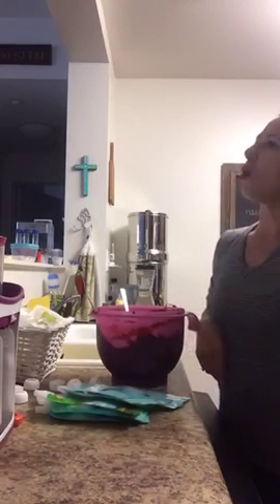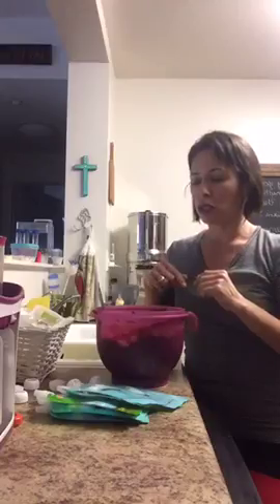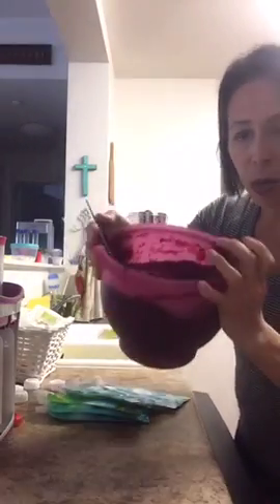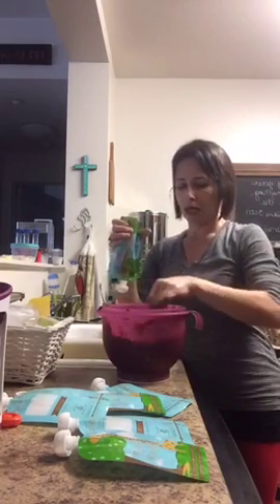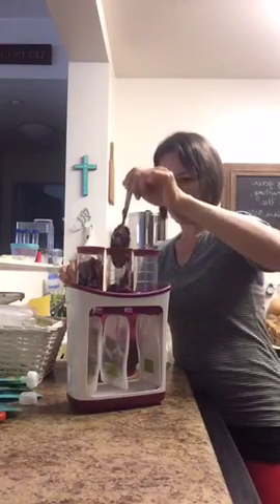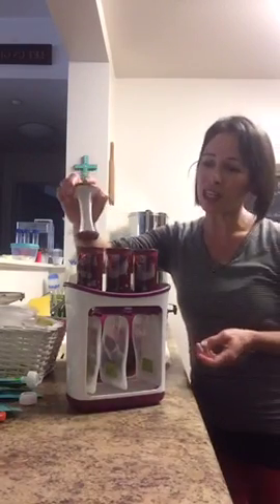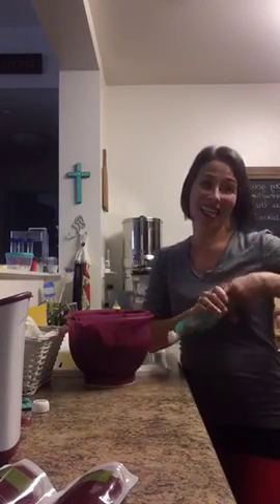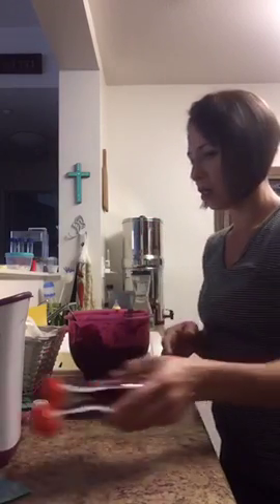Baby food pouches